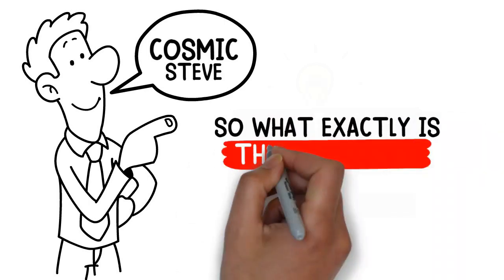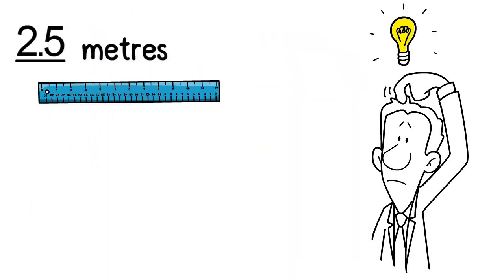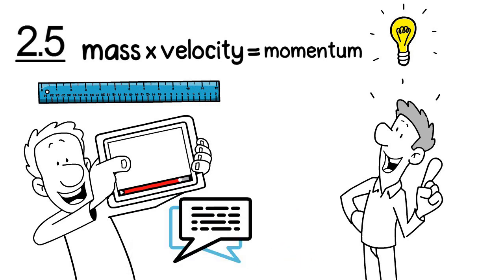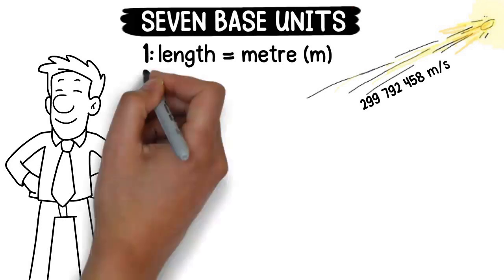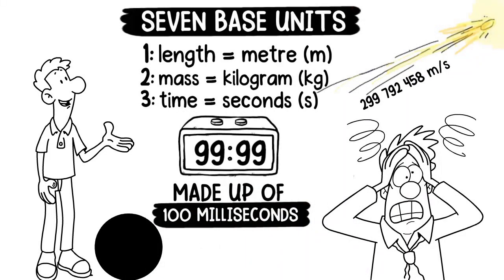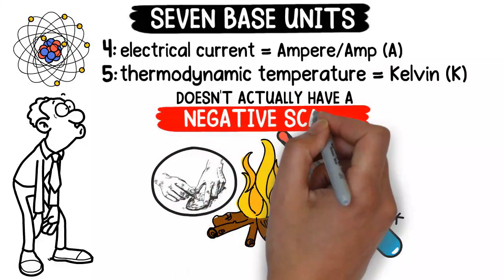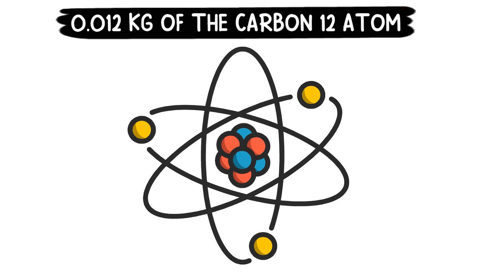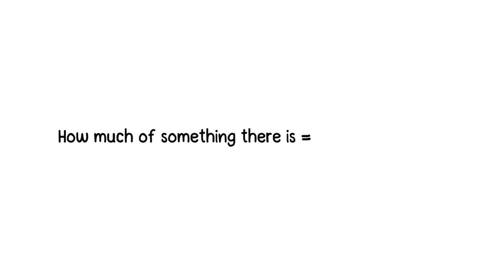Crash Course Physics - SI Base Units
Welcome to our crash course physics vide on the SI Base Units system., the international standard for measuring physical quantities. In this video, we use engaging whiteboard animations and clear explanations to explore the seven fundamental units that make up the system: the kilogram, metre (meter), second, mole, ampere, kelvin and candela.

We begin by explaining the function of the SI Base Units system and a little bit about how it has been refined over the years to provide a precise and accurate means of measurement, whilst diving into topics such as length, mass, time, temperature, electric current and luminous intensity.

By the end of the video, you'll have a thorough understanding of the SI Base Units system and how it's used in physics. You'll also learn about the importance of standardization in physics and how the system helps to ensure that measurements are consistent and comparable across different laboratories and countries.

This video is an excellent resource for students and researchers alike, whether you're just starting out in physics or looking to brush up on your knowledge. So sit back, relax, and join us for this fascinating crash course on the world of measurement in physics.

As always, have a good time!